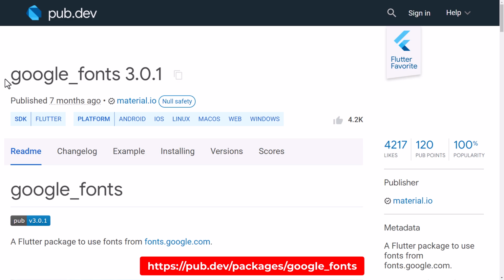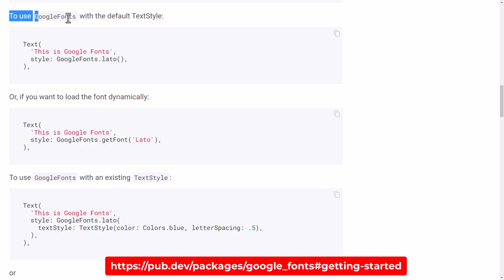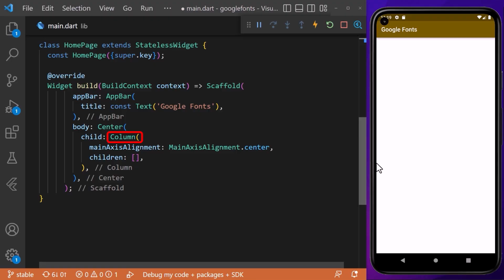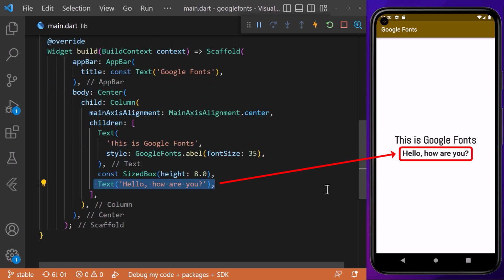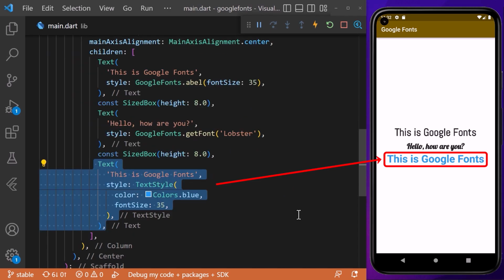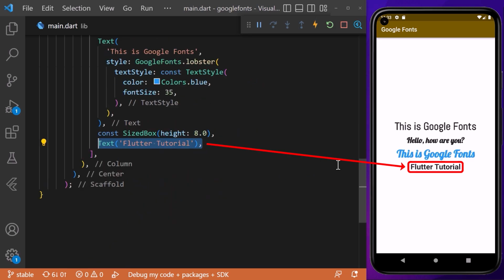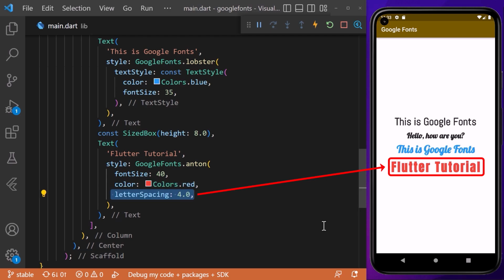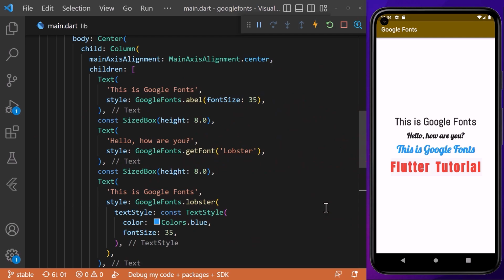Flutter Tutorial - Add Custom Google Fonts in Flutter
Want to add a little bit more pop to an App? Use a custom font. The google_fonts package provides over 1400 fonts that you can use anywhere in a Flutter app.